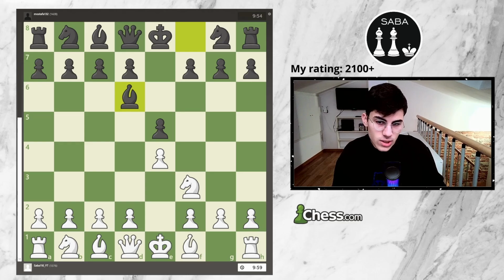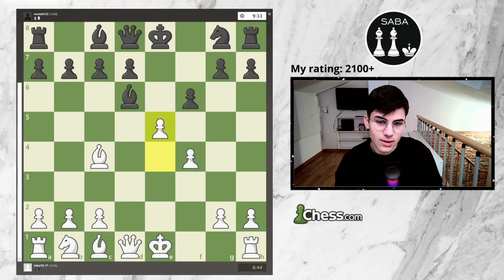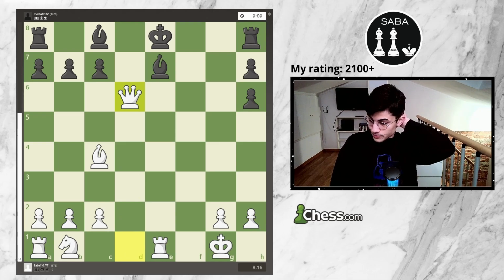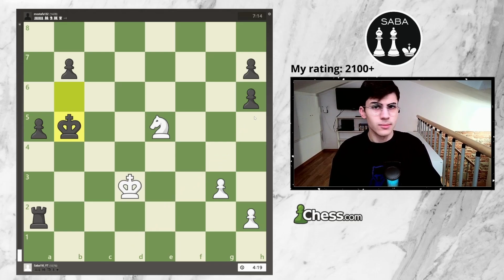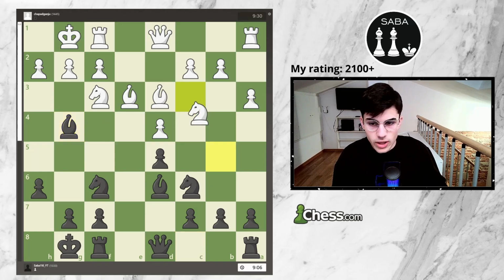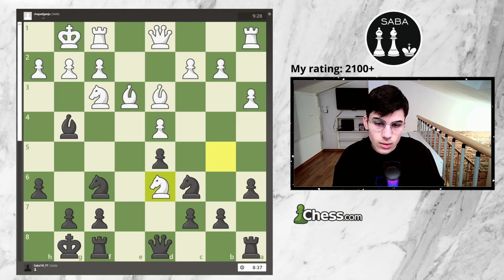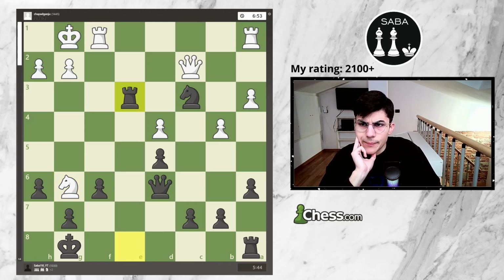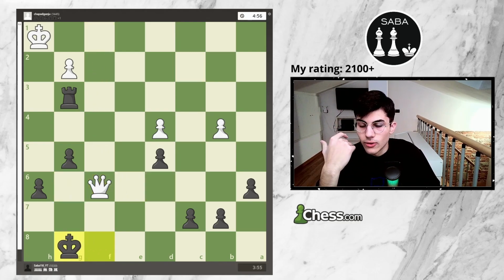What You're Doing Wrong In Chess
I analyse some old games of mine, when I was rated 1300, telling you what I did wrong ang giving you tips on how to improve at chess!!